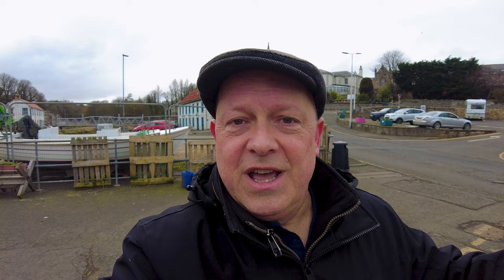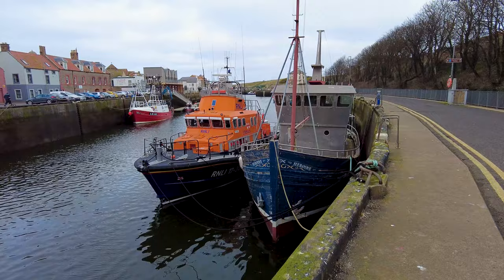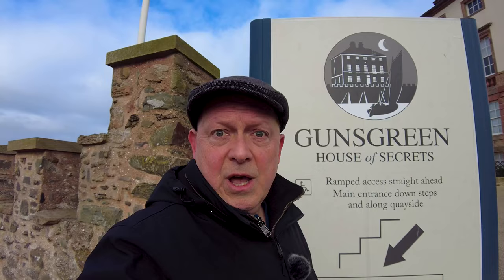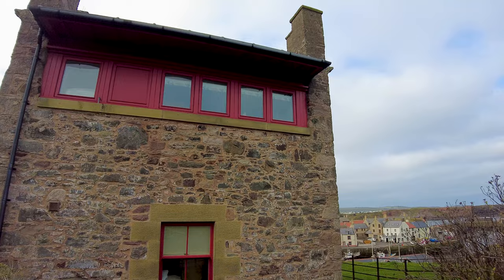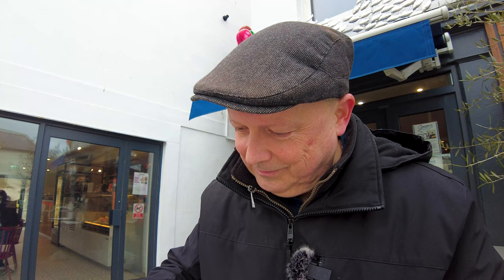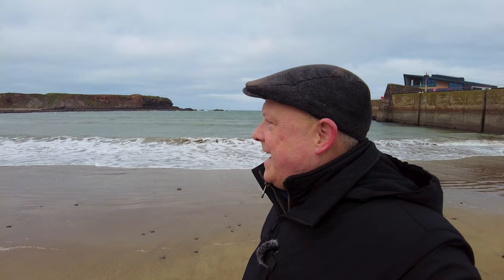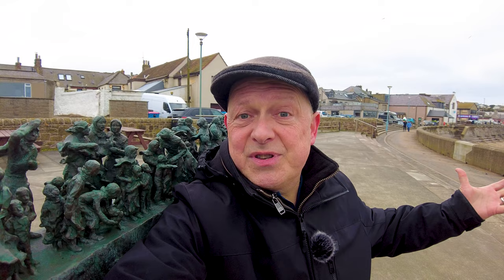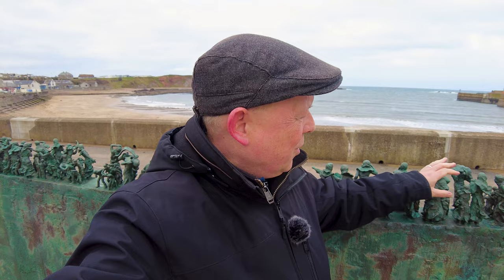Exploring EYEMOUTH and an emotional moment at the DISASTER memorial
Today let's explore Eyemouth, a gorgeous fishing town in the Scottish Borders. It's a windswept fishing town just two miles north of the English border.

Originally settled by fishermen supplying nearby Coldingham Priory, this town went from small haven to military station, smuggler's paradise and then a major fishing centre over its history.

I'll explore the harbour, Gunsgreeen House, Nisbet's Tower (no an AirBnB), the beach, the Auld Kirk,  Oblo's Bar and Bistro, Giacopazzi's Fish and Chips, The Contented Sole Pub, Great East Coast Fishing Disaster Memorial and the beautiful old buildings of the town.

The Disaster Memorial gave me a real heartfelt moment remembering all the lives lost back in 1881.

00:00 Welcome to Eyemouth - another GORGEOUS Harbour
00:25 Eyemouth harbour tour
01:51 Gunsgreen House Museum
02:47 Nisbet's Tower - AirBnB on a clifftop
03:33 Back down into Eyemouth, bars, bistros fish and chips
05:16 Eyemouth harbour entrance and beach
06:13 Exploring Eyemouth Town Centre
06:45 Eyemouth Disaster Memorial - a heartfelt moment of reflection